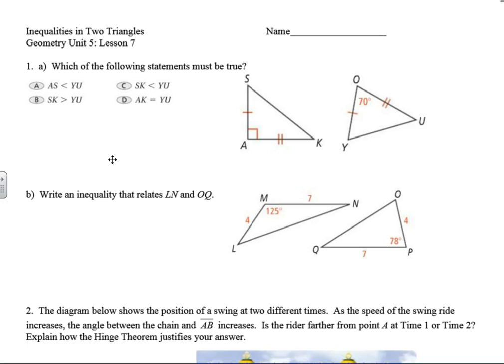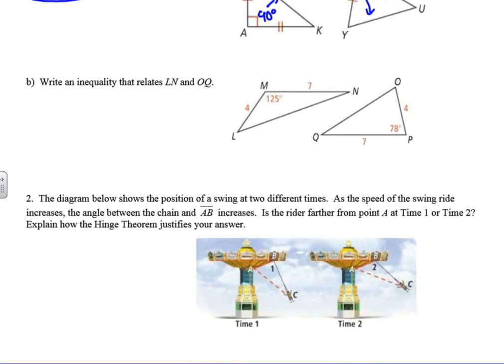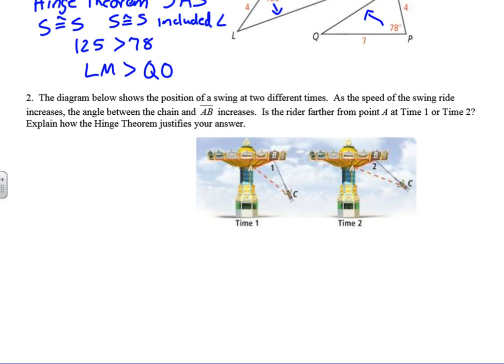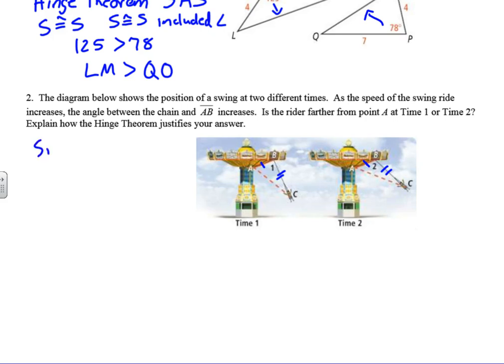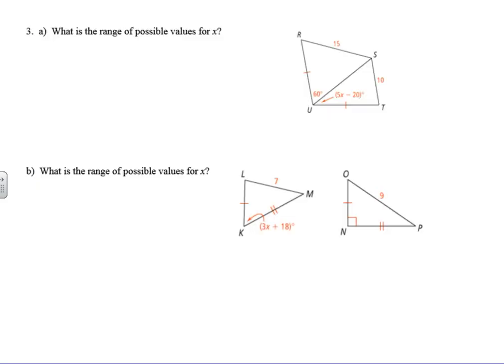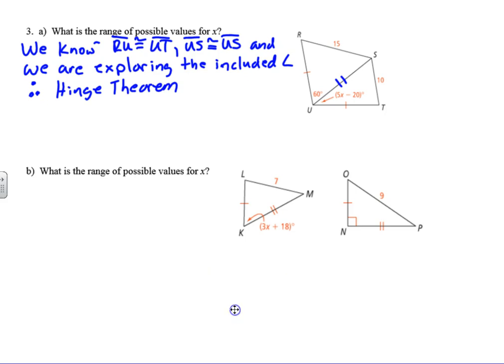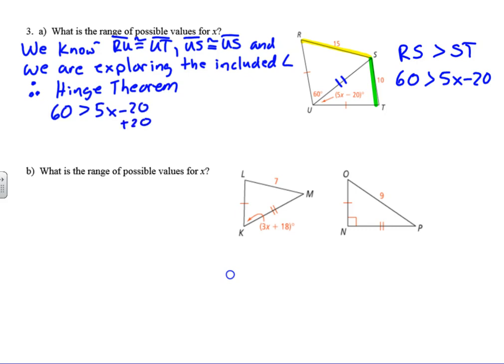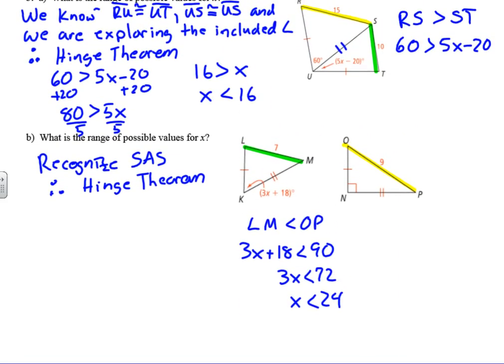Unit 5 Lesson 7 - Inequalities in 2 Triangles (Hinge Theorem)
Mr. Zacek's Geometry Classroom Notes - Unit 5 Lesson 7   Inequalities in 2 Triangles Hinge Theorem